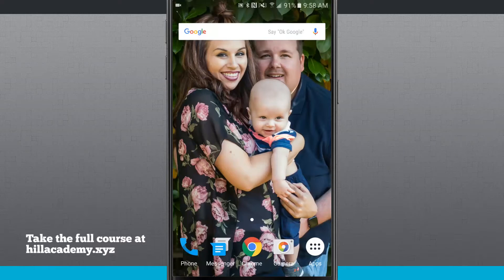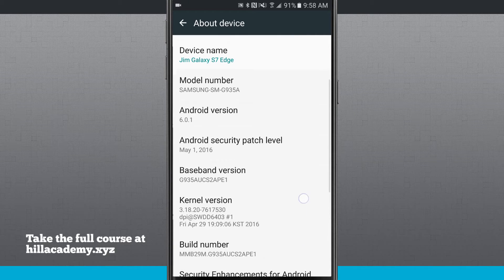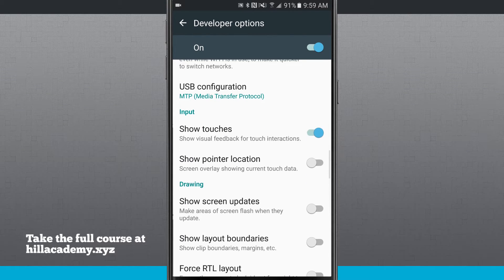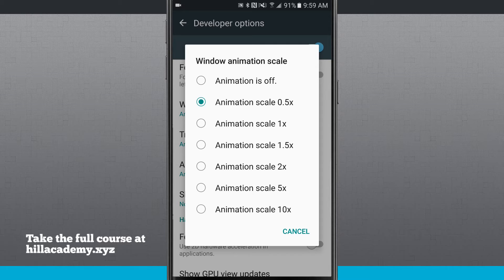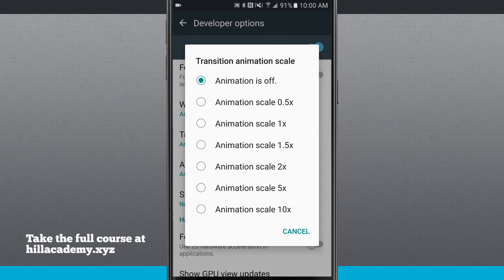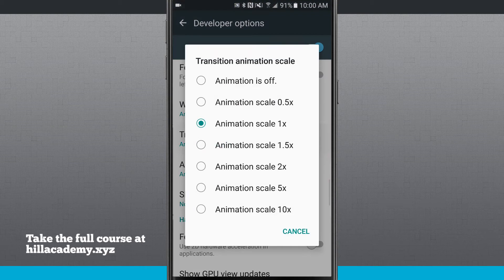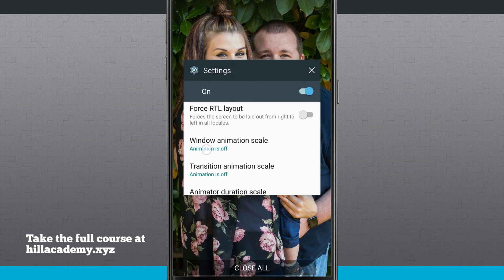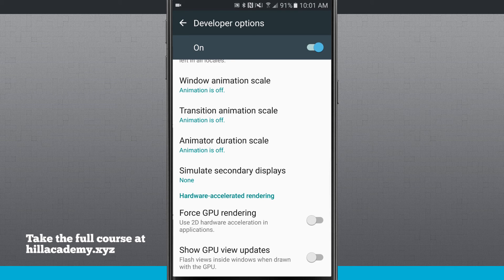Galaxy S7 Tips - Speeding Up the Animation Scale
Speeding up animations on the Galaxy S7 came make the overall experience of using your device much faster. In this video , we'll show you how to enable the developers options in order to speed up animations.